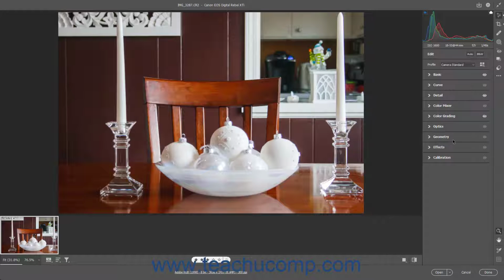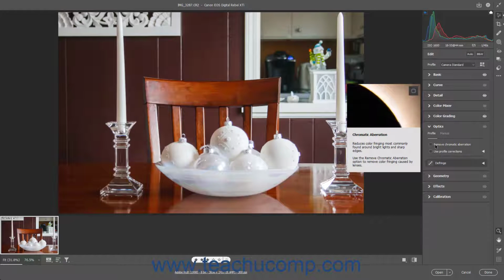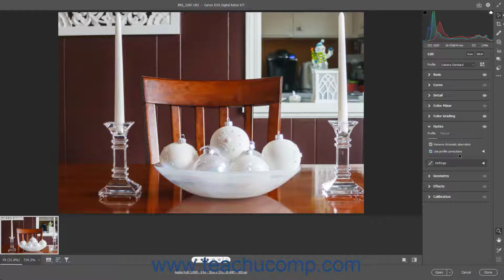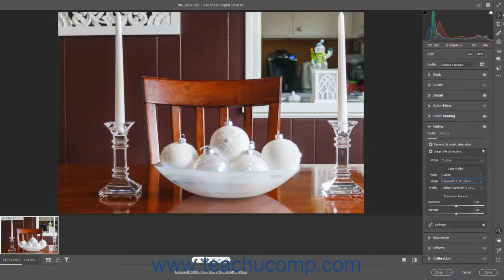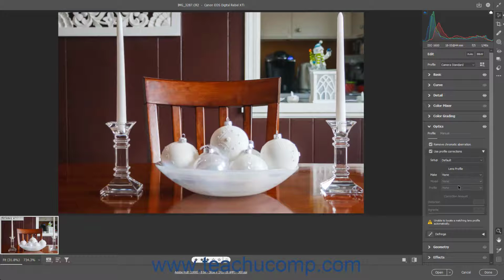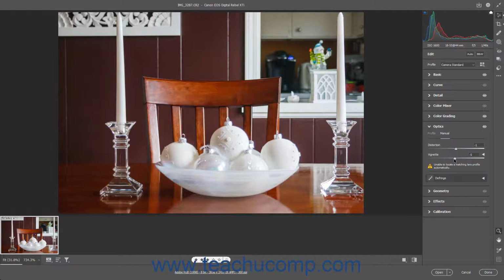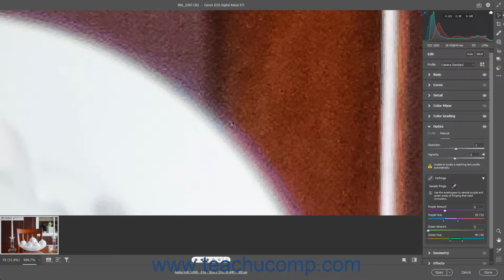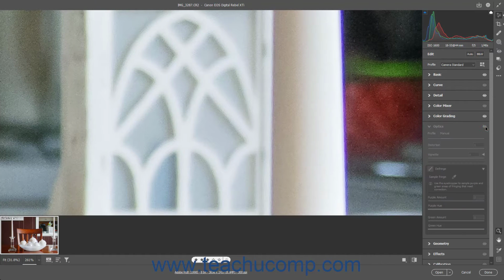Learn How to Use Optics in Camera Raw in Adobe Photoshop: A Training Tutorial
This Photoshop tutorial video shows you how to correct image defects caused by lens distortions in camera raw photos within the Camera Raw dialog box in Photoshop using the Optics panel. This video is from our complete Adobe Photoshop training, _Mastering Photoshop Made Easy_ ™.